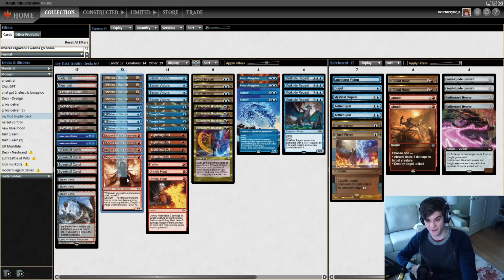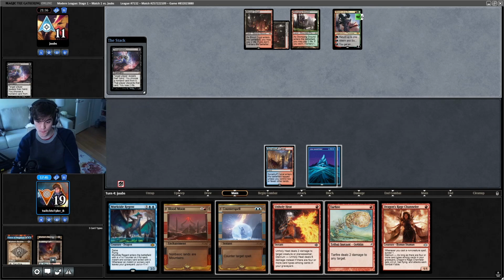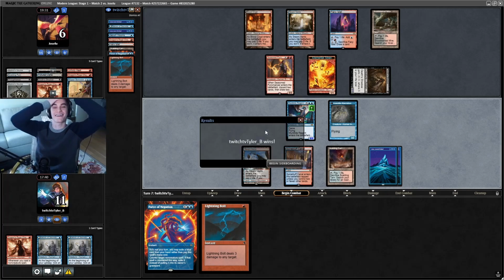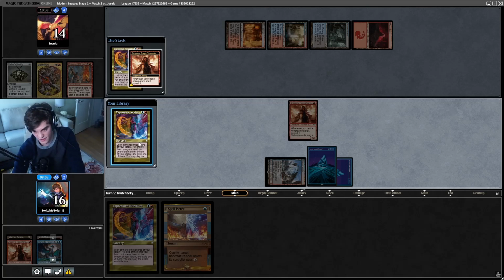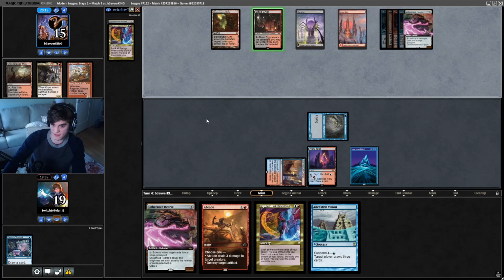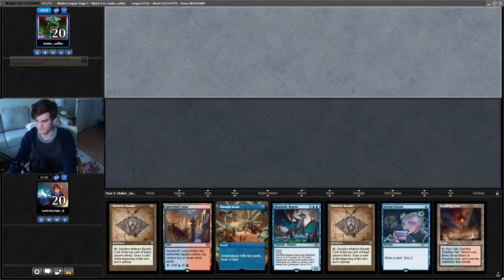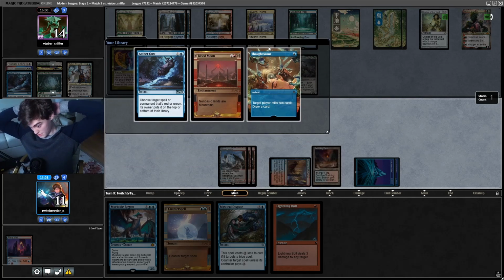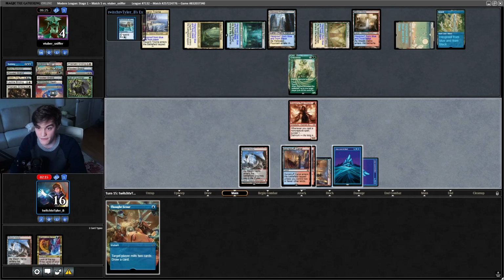modern UR Delver with no Ragavan is actually good!! (viewer request video)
no ragavan? no problem.